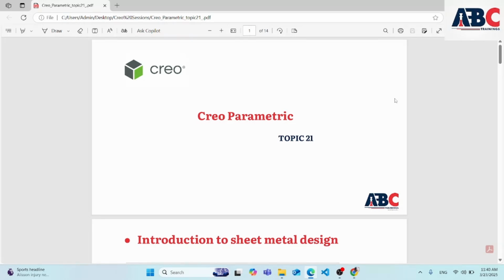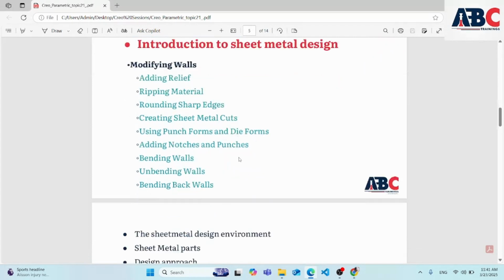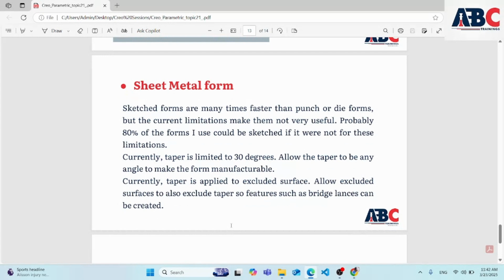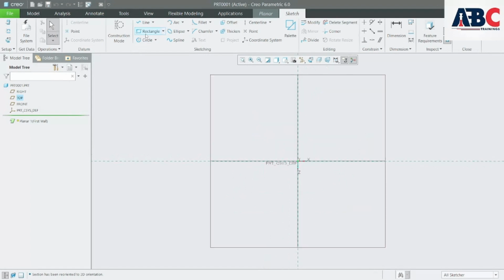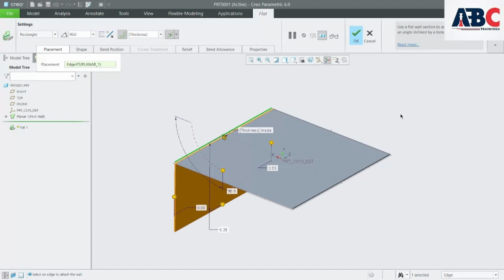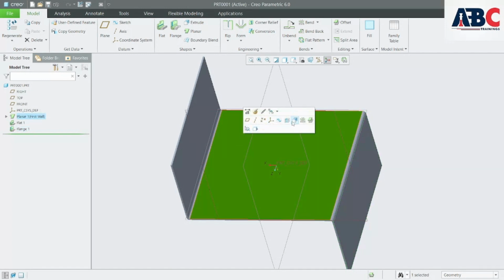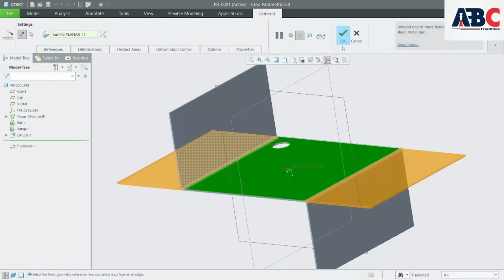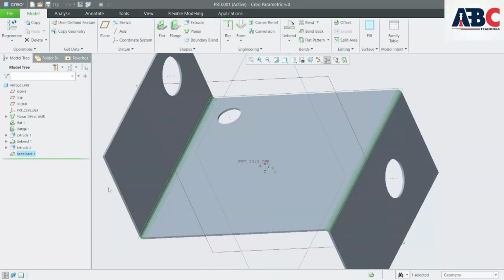CONCEPTS IN CREO PARAMETRIC - EPISODE 19